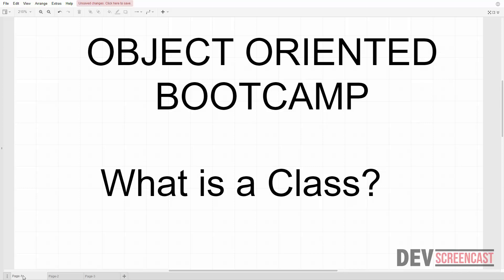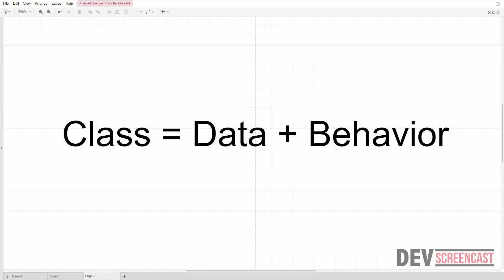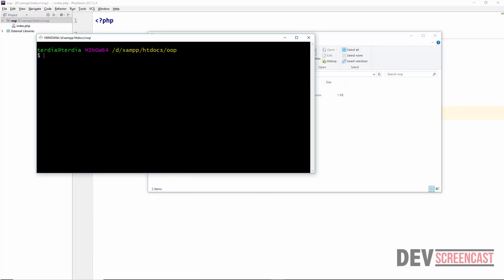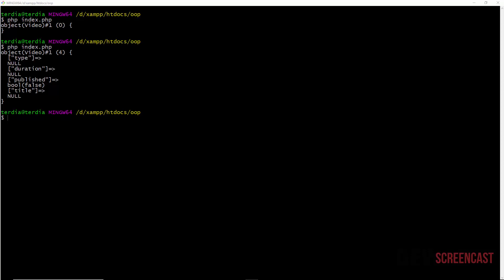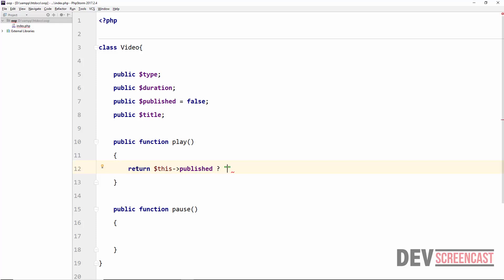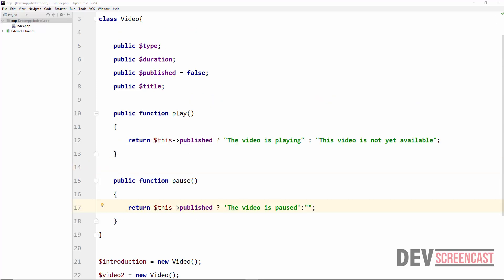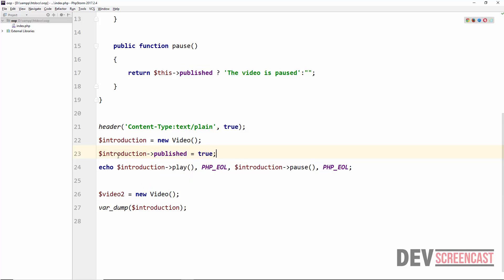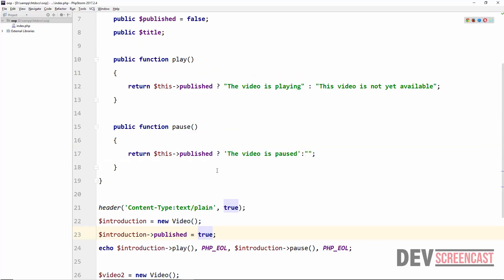PHP OOP Tutorial - PHP Classes and Objects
PHP Object-Oriented Bootcamp

Now that you're comfortable with the fundamentals of PHP programming language it is time to learn OOP
In this series, I will introduce the concept of object-oriented programming using PHP. You will learn about:
Classes, objects properties and methods
Constructor & destructor
Protecting access to your class properties and methods
Using setters and getters
Object Inheritance
Static methods, properties and late static binding
Method chaining
Object abstraction and Interface
PHP 7 type hinting and return type
Not only will you learn the core OOP concepts, but we will build a simple grading class using PHP OOP to reinforce some of the concept that you have been taught.
This is not a beginner PHP course. To learn PHP basics, please check out the FREE Introduction to Programming with PHP Series here on Devscreencast